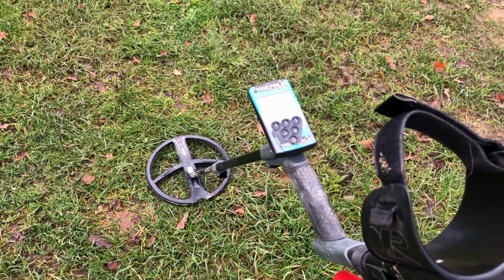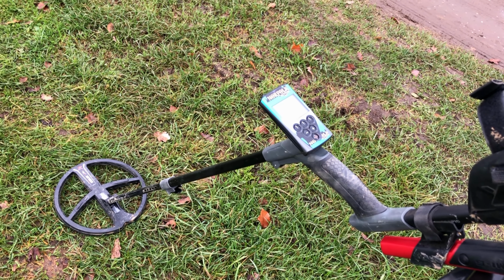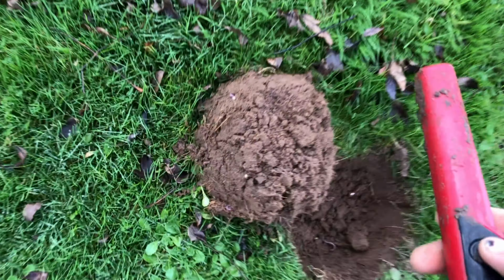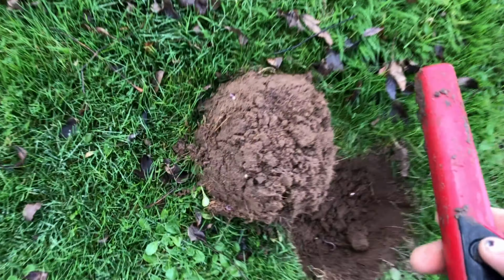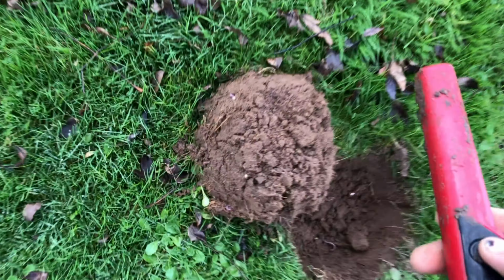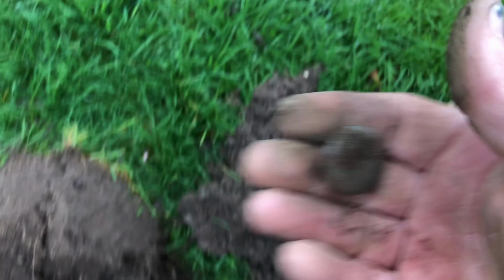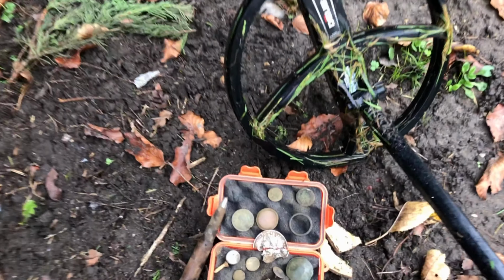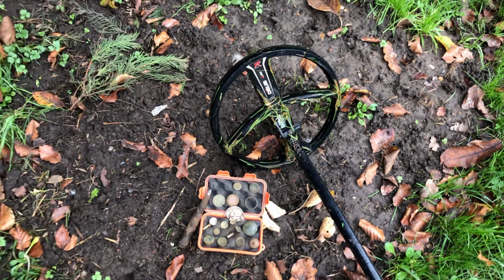XP Deus || Metal Detecting Norfolk Ultimate Hot Program XY Screen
Xp X35 Coil Metal Detector Full Xp Deus XY Screen
Detecting Norfolk Pasture Land
Xp Deus With Control Box, Ws4 Headphones, X35 Coil

Metalldetektor Détecteur de métaux
detector de metales 金属探知機 Kinzoku tanchi-ki detector de metal metal dedektörü

Code : BUTTONBOYDISC

Thank you for all your continued support

Can you help me get to the next milestone 2K Subscribers ? Please Share the channel with your your friends and in your groups
Want Some Norfolk Button Boy Stickers ?
Just pop me some postage money 65p and we will get some sent out to you.